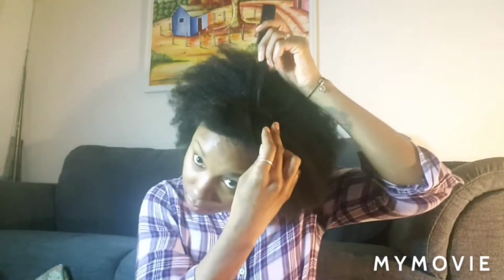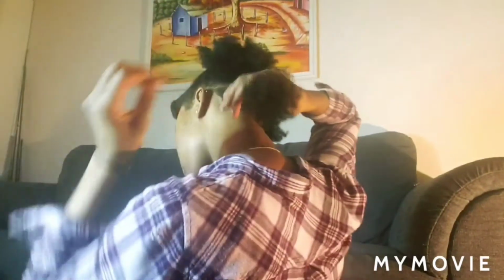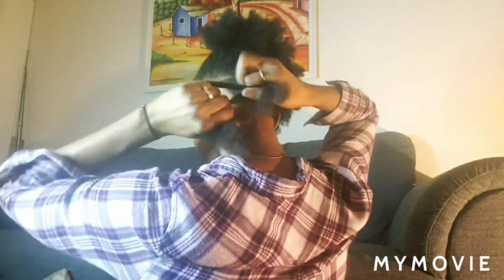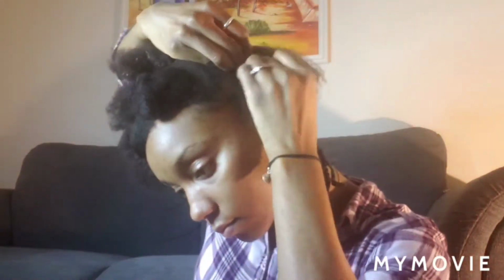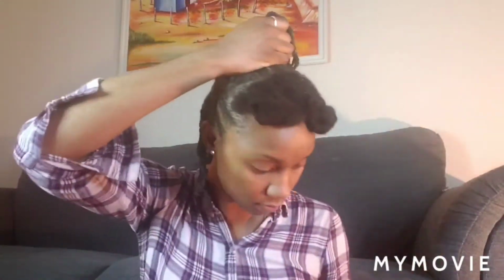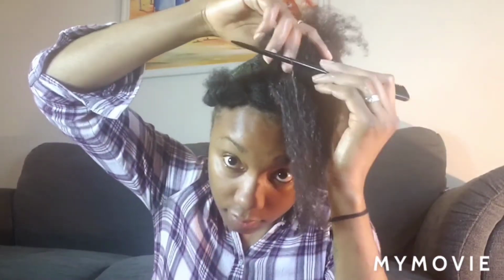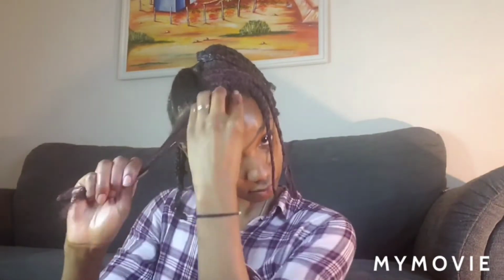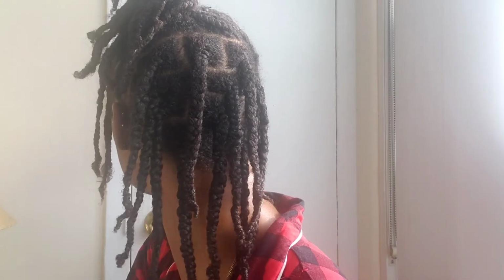Half Up Half Down Braids Natural Protective Hairstyle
Hey Yaw! In this video, I do a tutorial of a half up and half down hairstyle in braids. Enjoy!